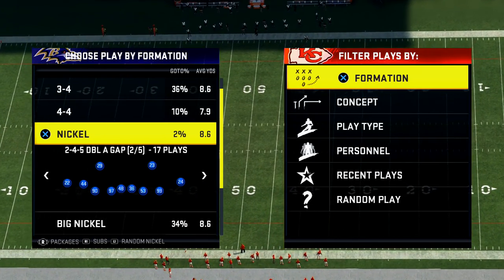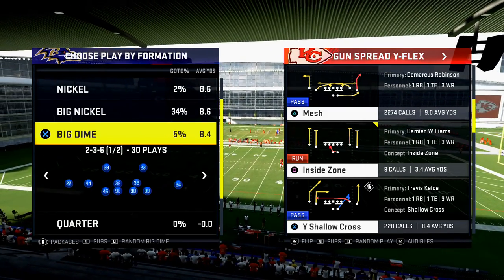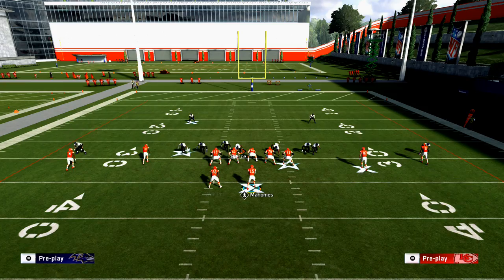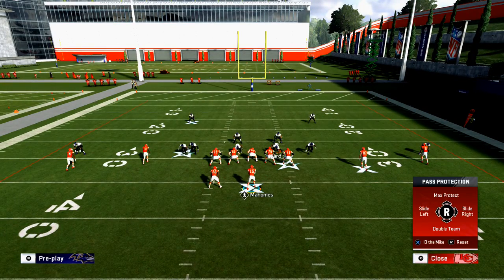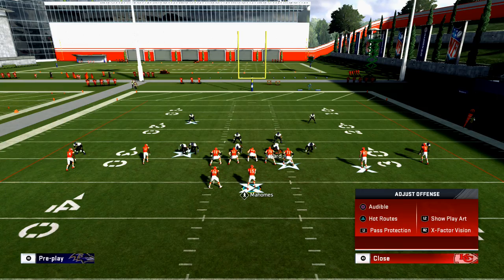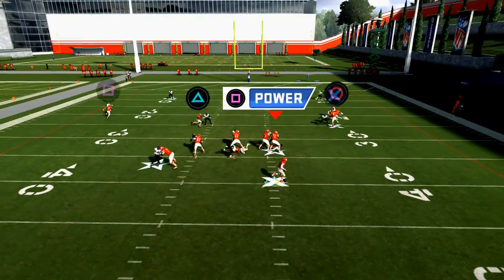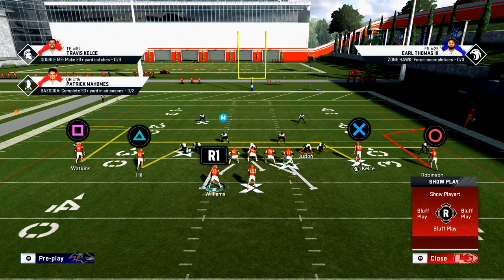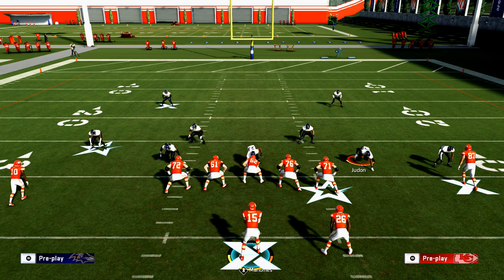Madden 20 Tips| How to Pick Up Pressure in Madden 20| Cut Block Mechanic Breakdown